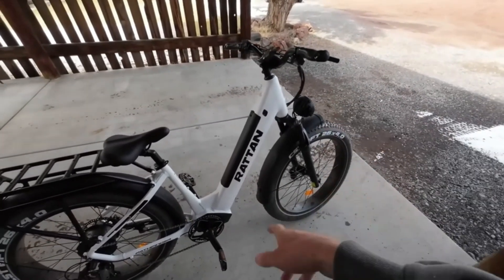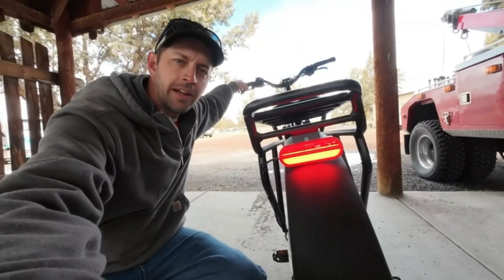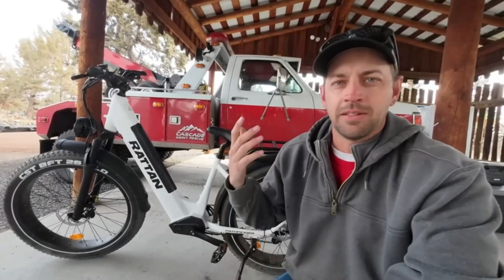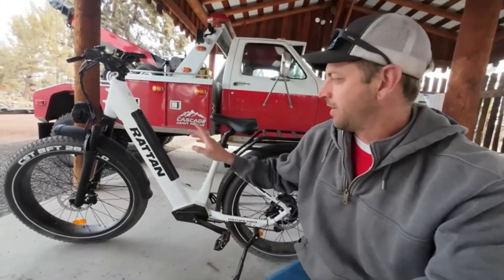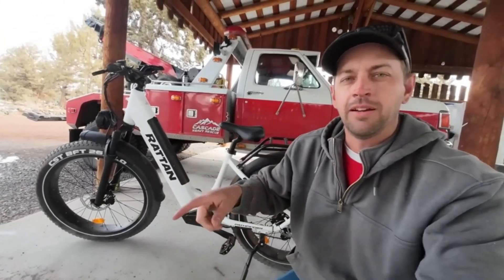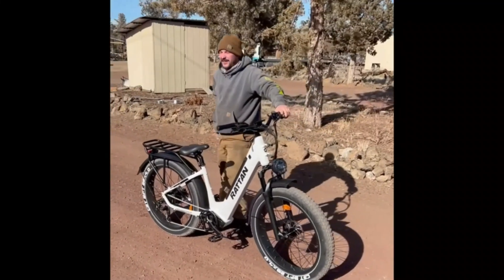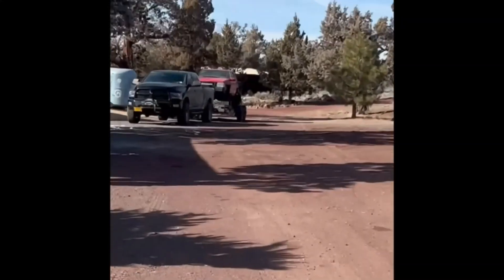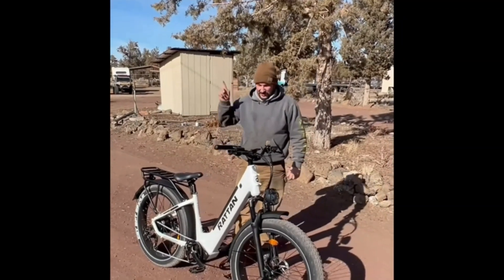Unleashing the Power: Exploring the Coolest E-Bikes of 2023